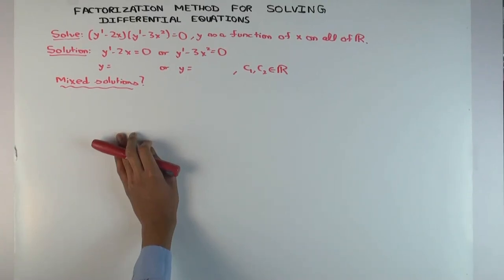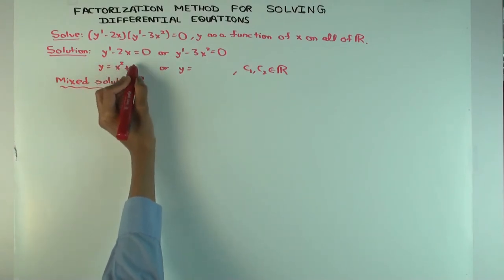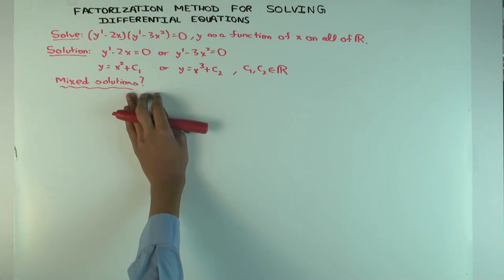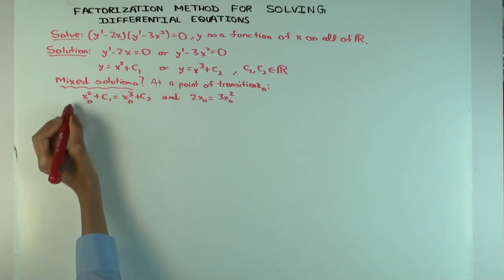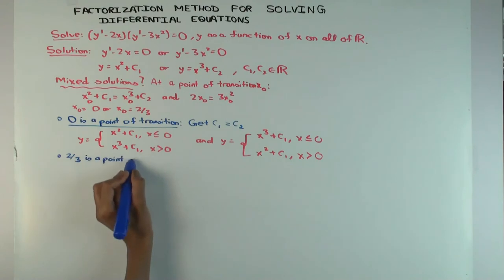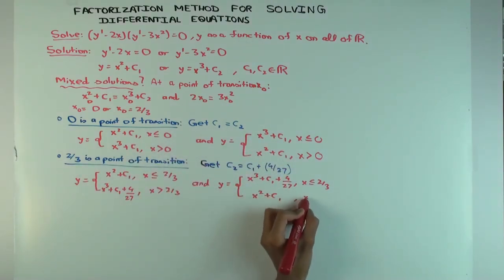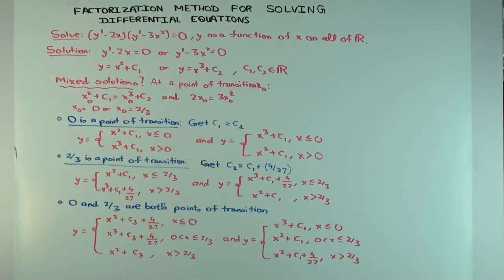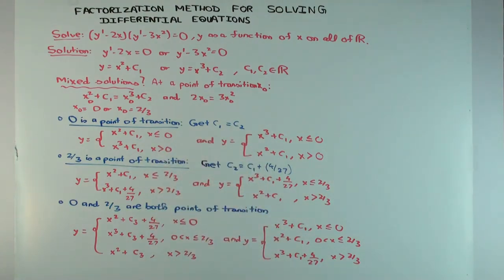Factorization method for solving differential equations: mixed solutions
Video created by Ruinan Liu and Vipul Naik.